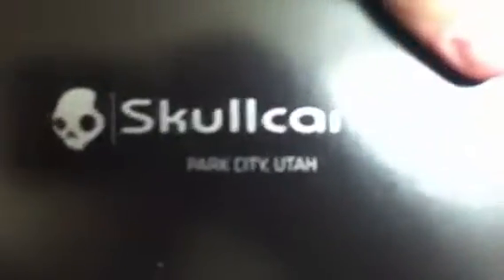Skullcandy Pipe Unboxing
Including gshocks beats and more. Truck fit hat coming tommorow